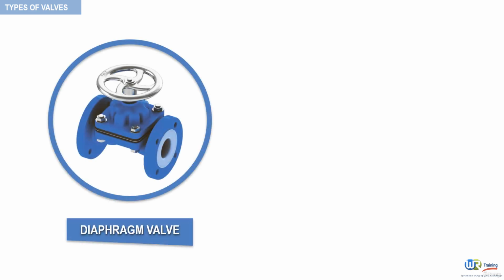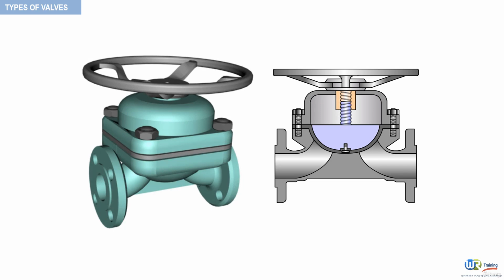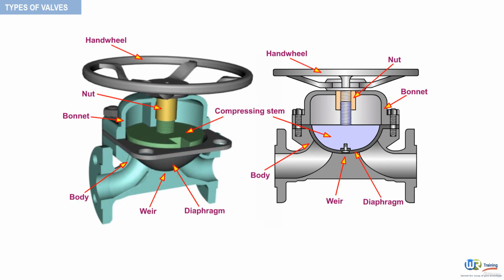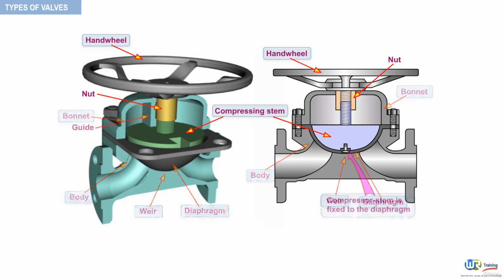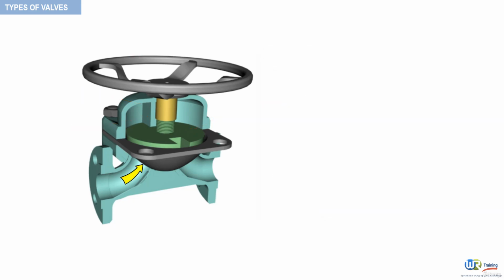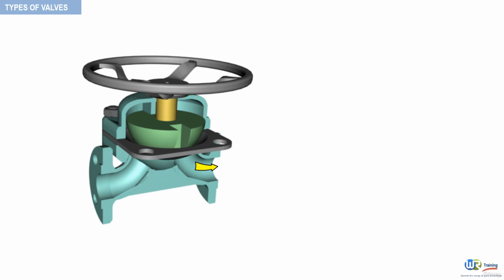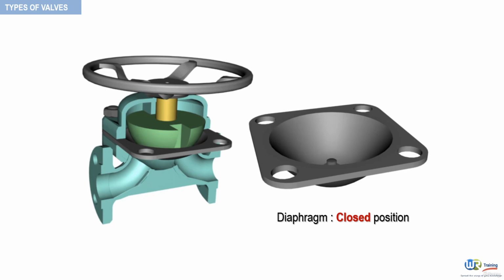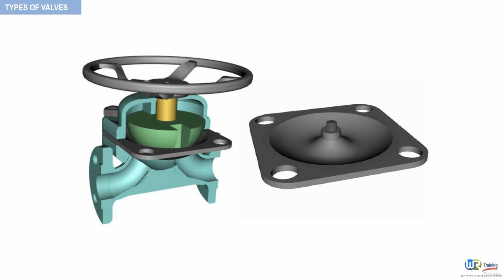75. Diaphragm valves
Piping Isometrics demystified through practical examples